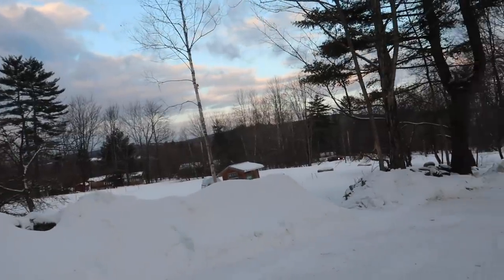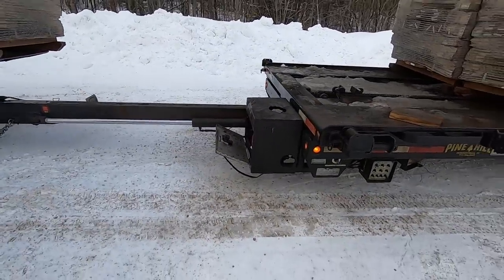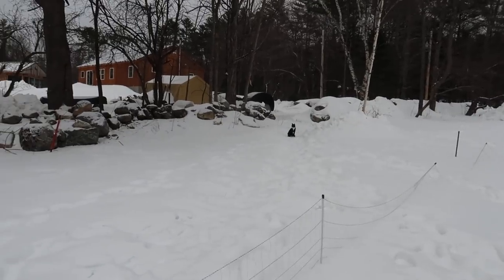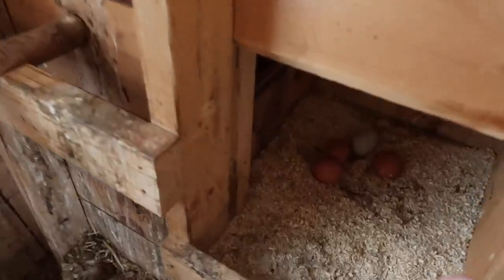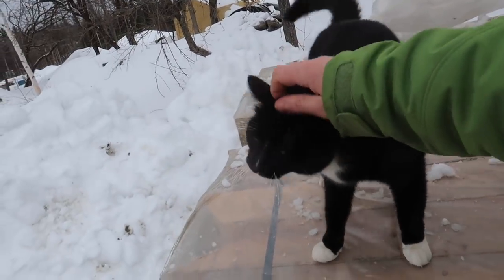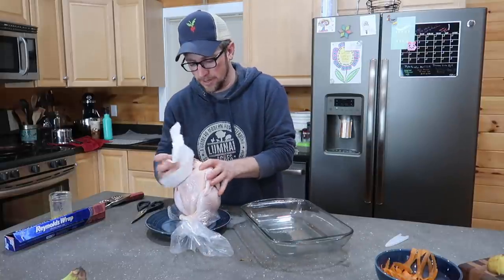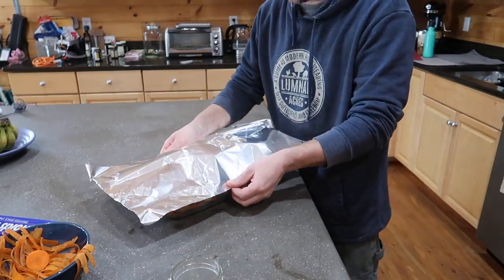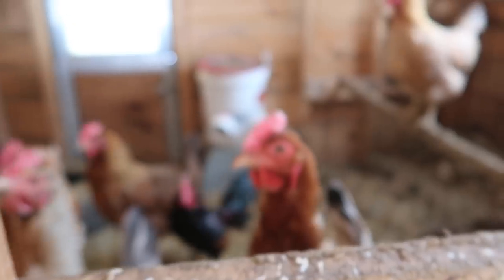ORDERED a BARN on the INTERNET THIS is what we GOT!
We Purchased our Post and Beam Barn Kit From Jamaica Cottages ~

Daily Uploads!